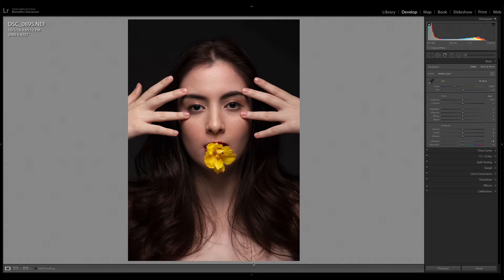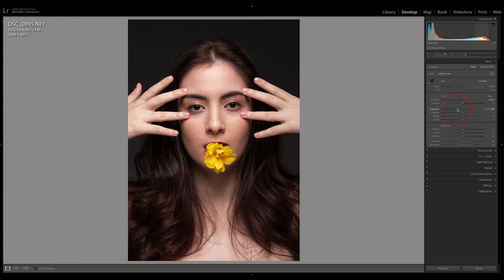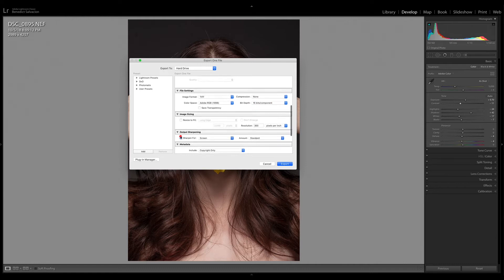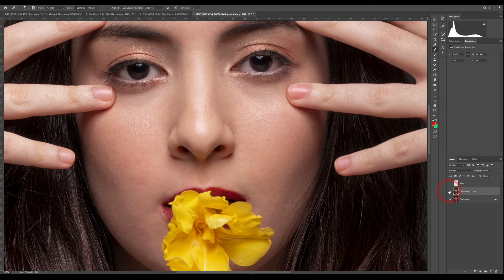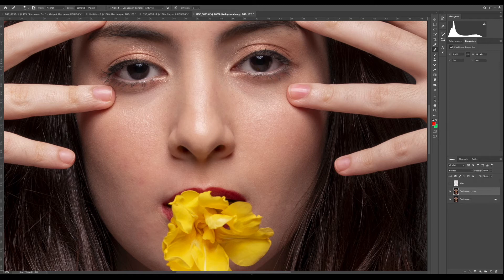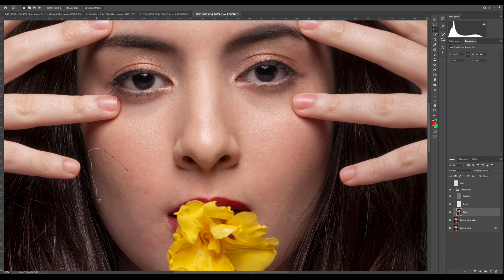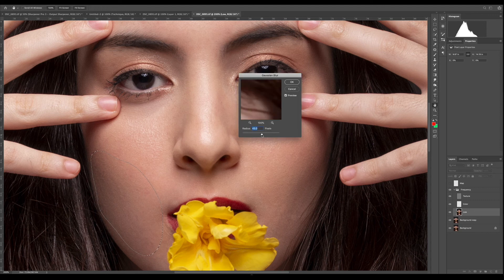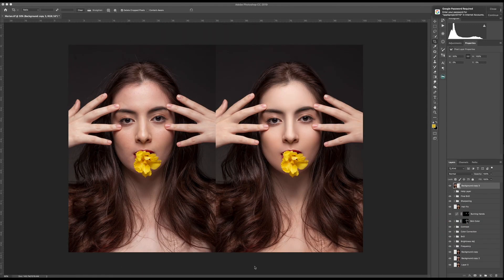High End Skin Retouching & Softening Lesson | Part 1 2020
AMAZING way to even out the tone of the skin, with the all the skin texture still intact using Lightroom CC and Photoshop CC. Using this high-end skin retouching technique and method will make the skin look as if airbrushed,.

This advance Technique for beautiful and flawless Skin Retouching, Sculpting and Softening both in Lightroom and Photoshop! Using the power of Frequency Separation along with manual Sampling and Painting, learn how to recreate and magically enhanced the skin and yet maintaining a beautiful texture.